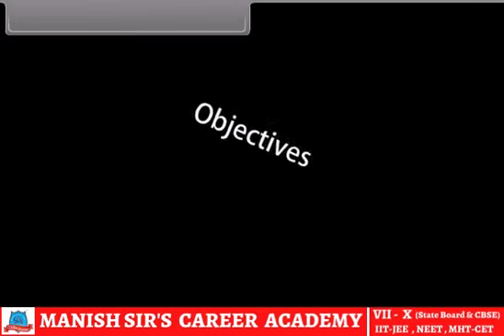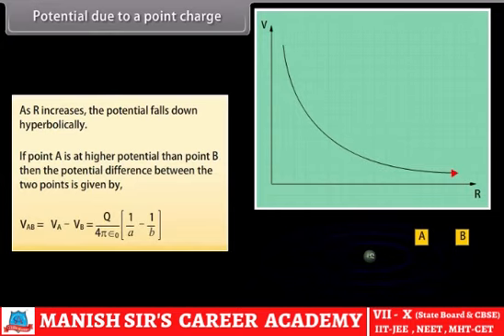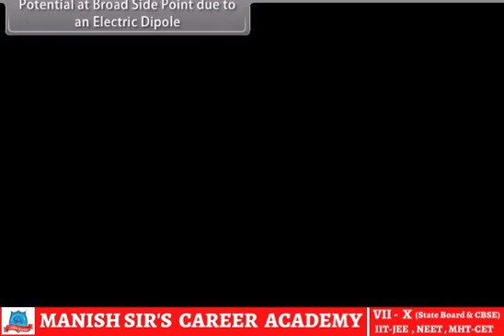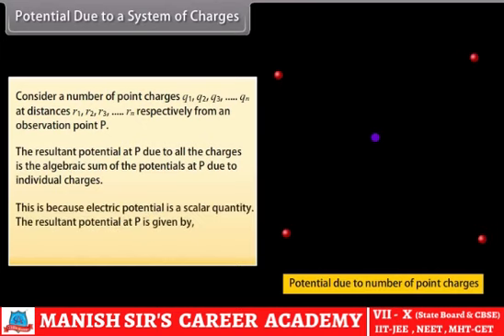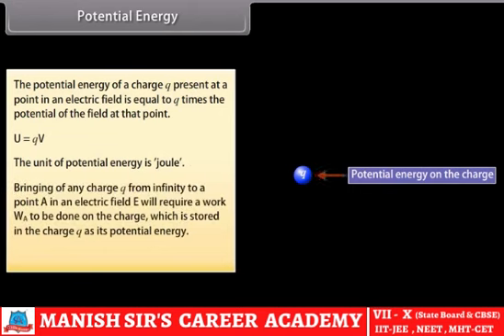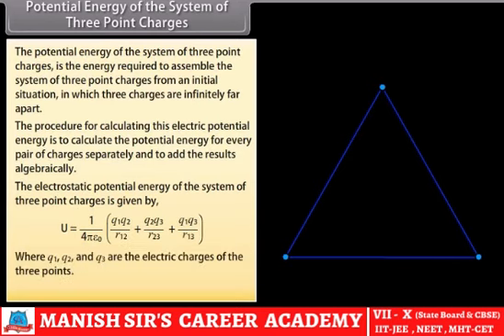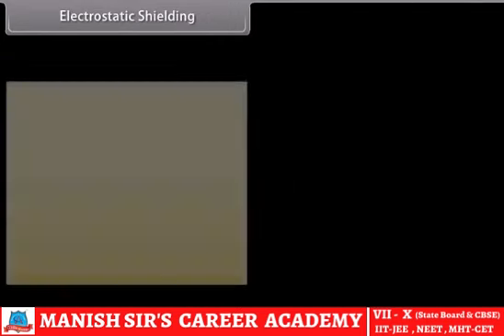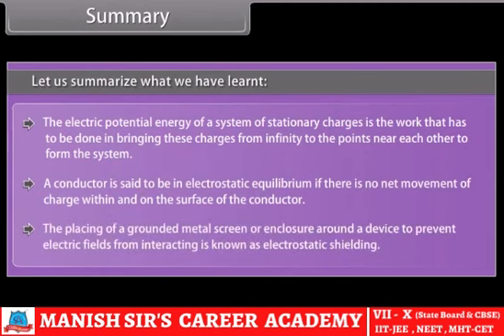Electrostaticsclass12 | Physics Science | NEET , CET | Manish sir | CAREER ACADEMY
FREE for all the Learners
NEET, JEE, MH-CET
Class10 & many more
Give & take knowledge
SCIENCE LEARNING
Location :- Mumbai, Maharashtra Nagar - Bhandup (West)